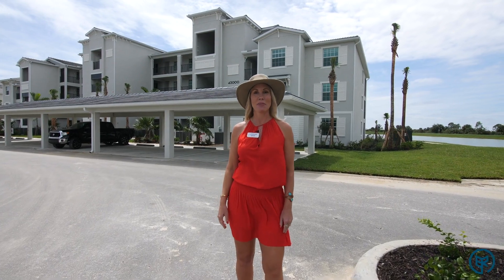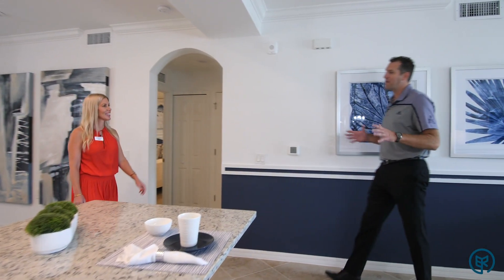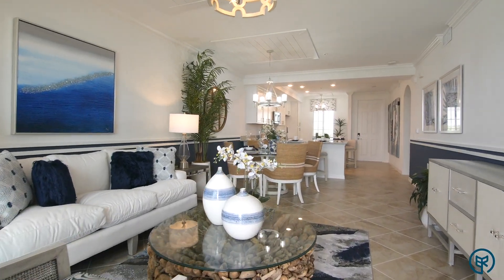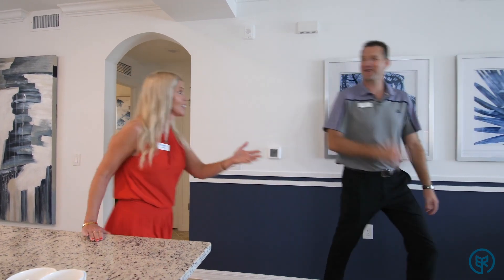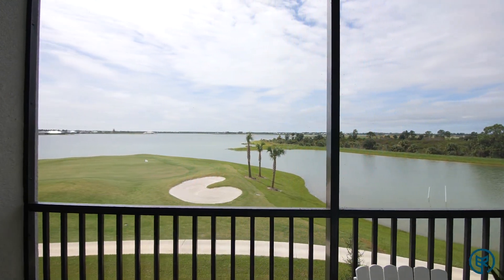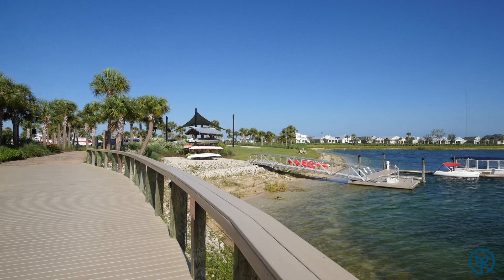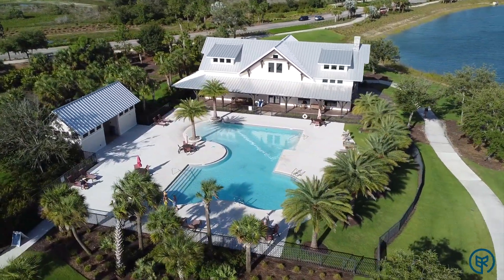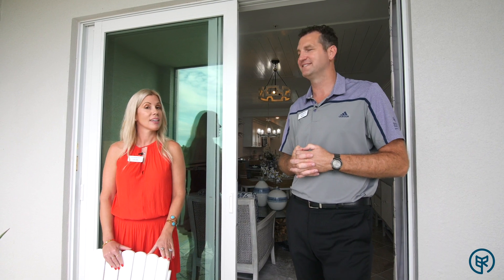Babcock National Terrace Model – “Million-Dollar” Views!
Take a peek of Babcock National Golf & Country Club's beautiful Terrace Condominiums with "million-dollar" views! Starting from the upper $100s!